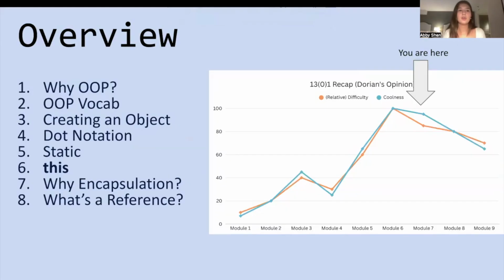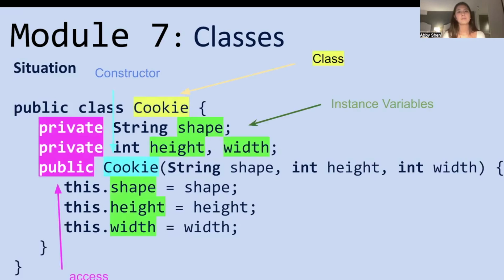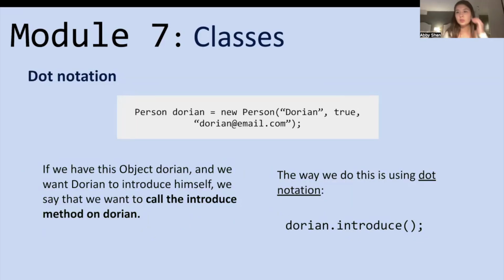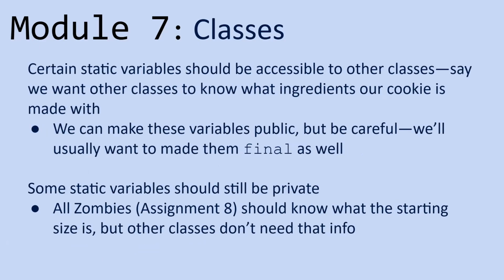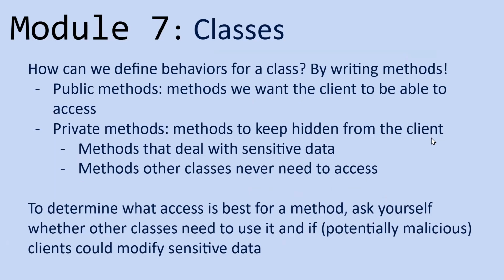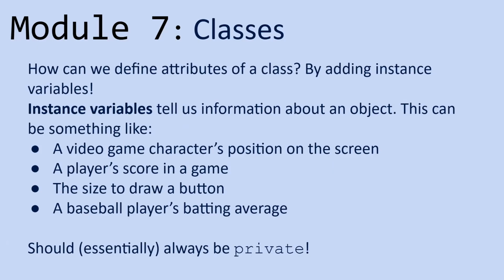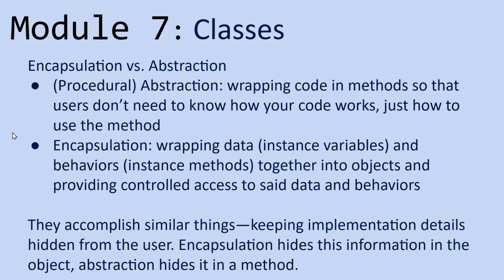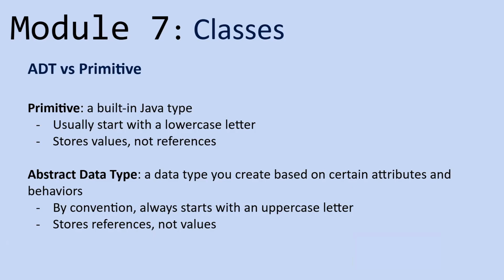FL25 CSE 1301 Recitation 6 (Module 7)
This recitation video covers Module 7 (classes/object oriented programming) for WashU's Intro CS course CSE1301.